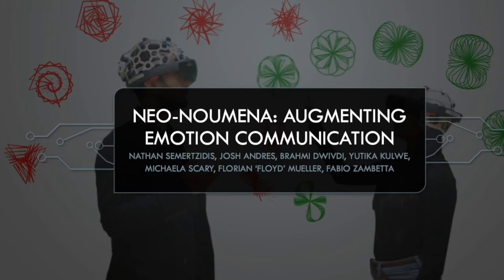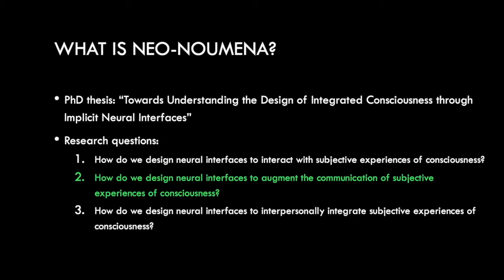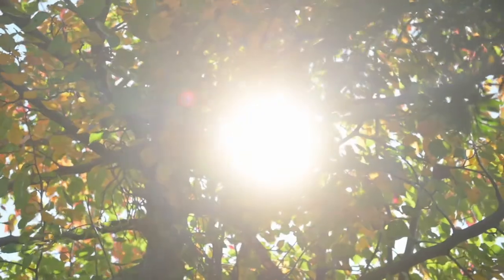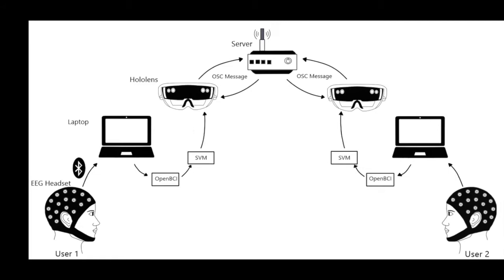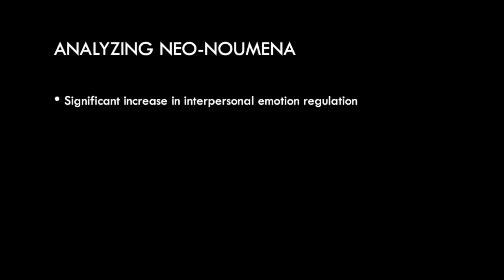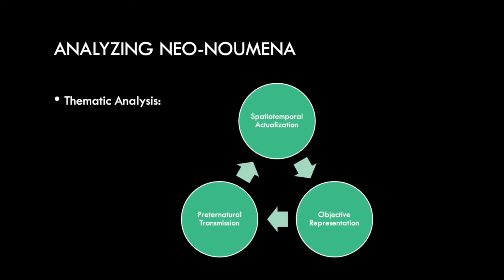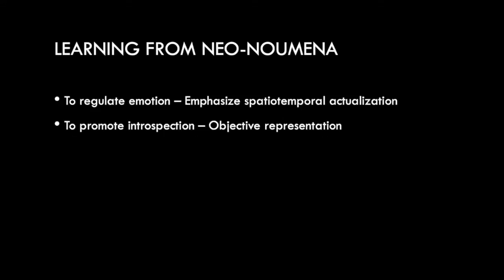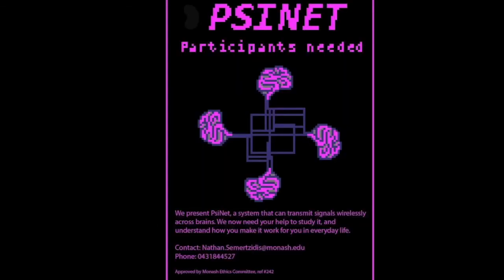CHI 2020: Neo-Noumena: Augmenting Emotion Communication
Nathan Semertzidis from the Exertion Games Lab in Melbourne, Australia, presents "Neo-Noumena: Augmenting Emotion Communication" for CHI 2020.